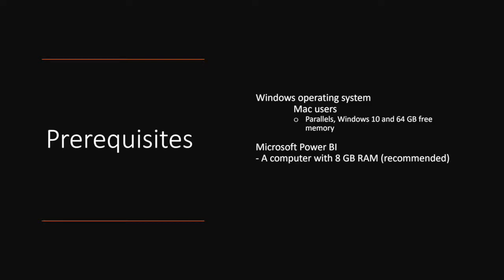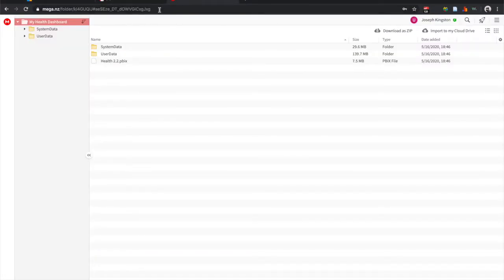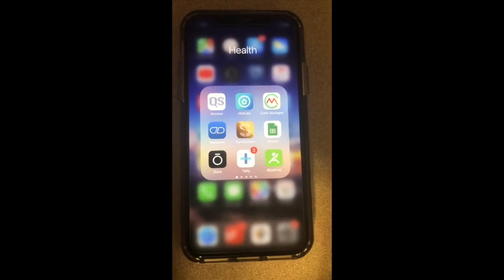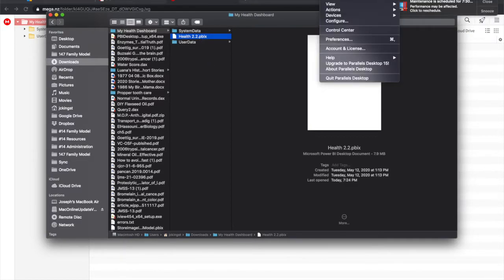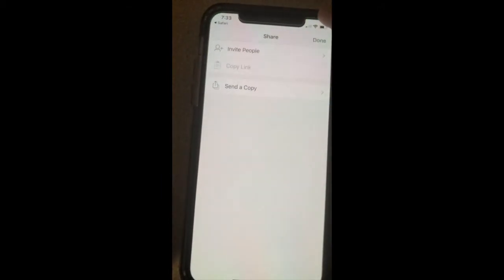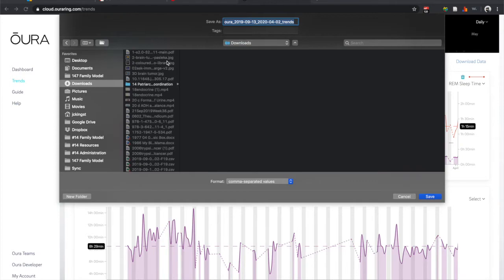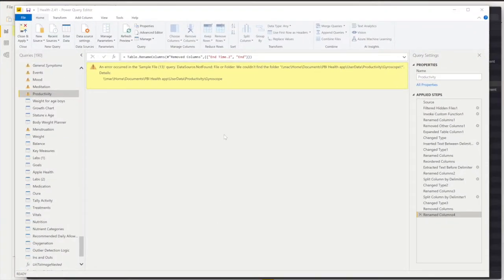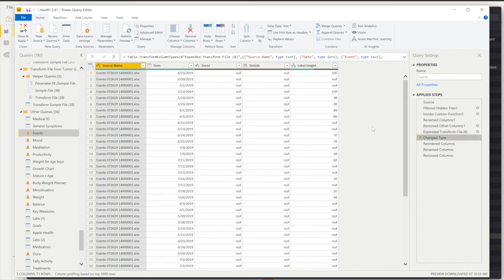How to Setup My Health Dashboard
In order to monitor your health and bring all your medical information to one place you can set up a health dashboard using Power BI. Learn how to export data from apps like Carb Manager, Oura Ring, Hidrate, and Medisafe into one view to visualize your progress. You can install this dashboard on your own computer or share your data with a medical provider. Monitoring your health and tracking your progress has never been easier.

If computers aren't really your thing then you can skip to 7:20 in the video which shows you  how to export your data from your smart phone. You can then share this data with your medical provider by email or Mega and they can manage your health dashboard for you.

Installation Steps
1. Install Power BI: